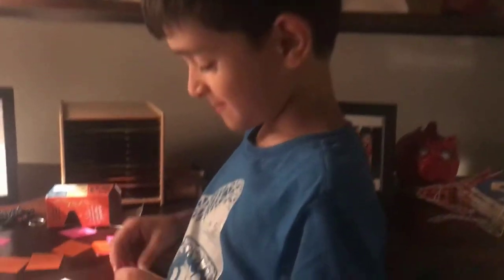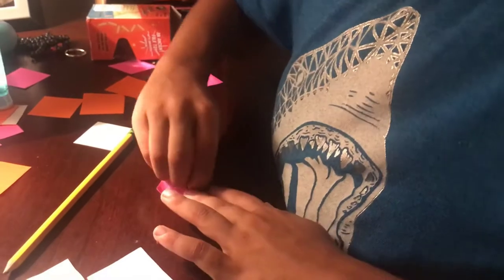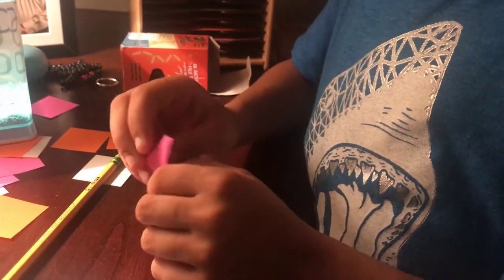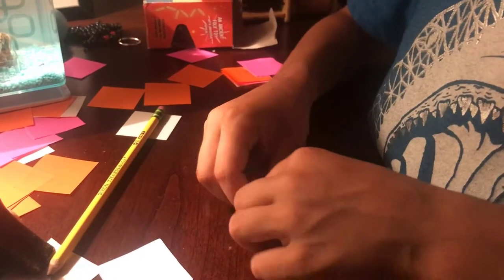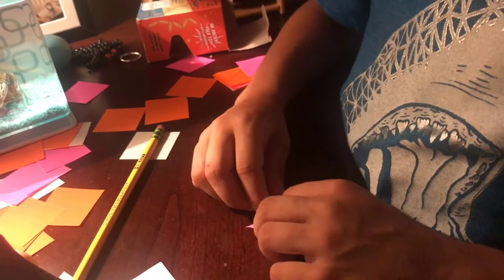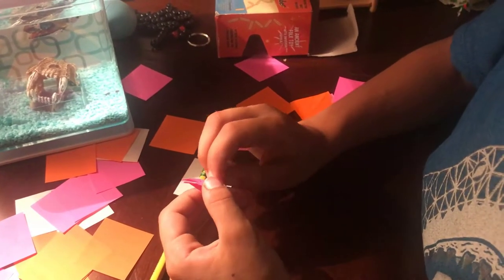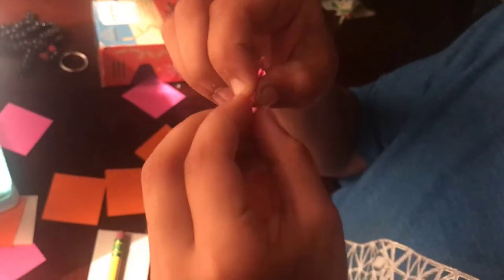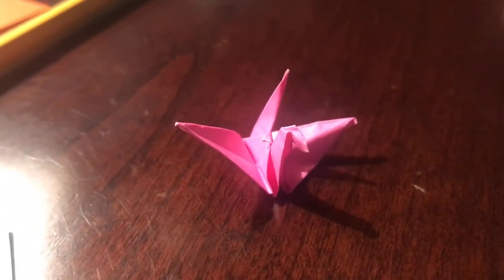How to make a tiny origami crane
Eight-year old Naveen describes his process for creating tiny origami cranes.